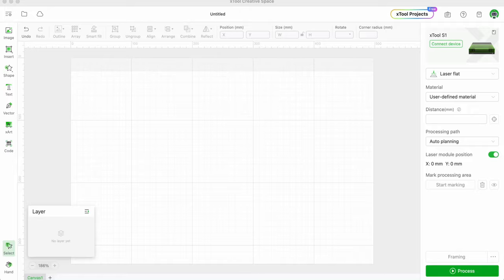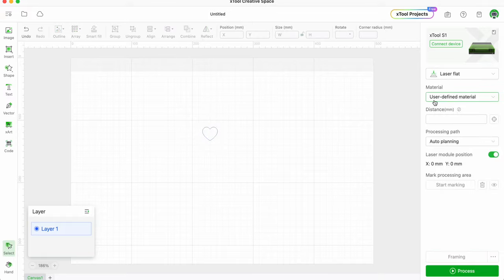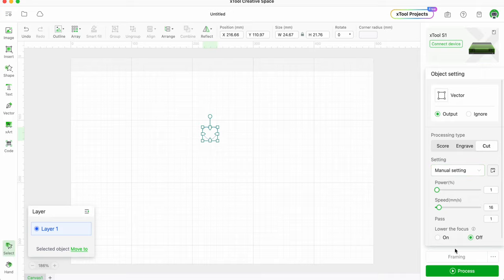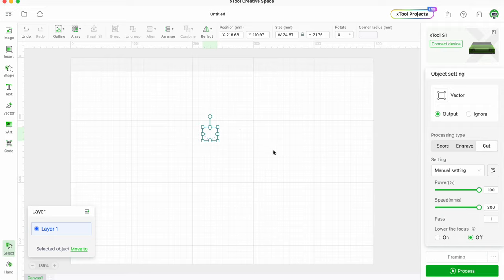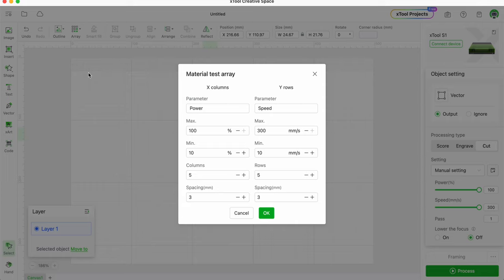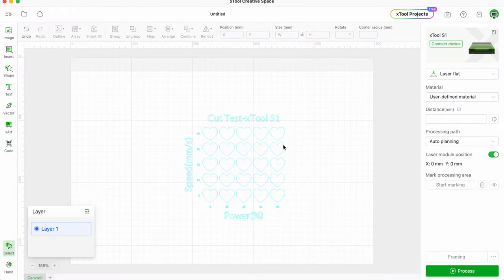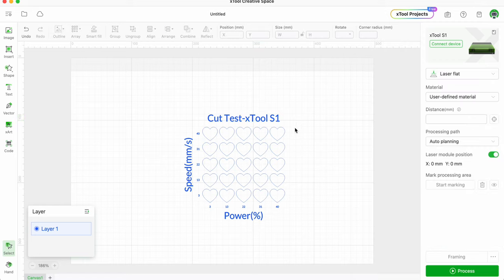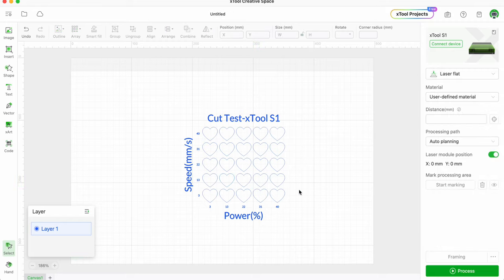XTool Creative Space Material Test Array.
XTool Creative Space#MaterialTestArray
NB I bought my laser cutter. It was not gifted to me.